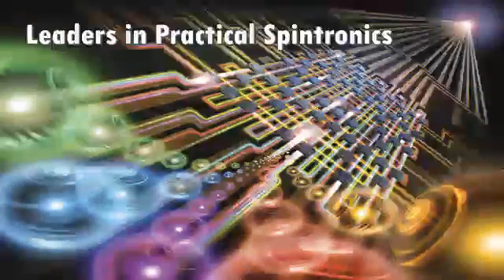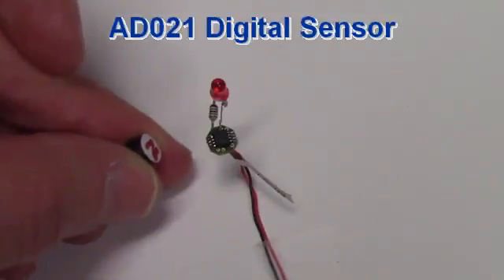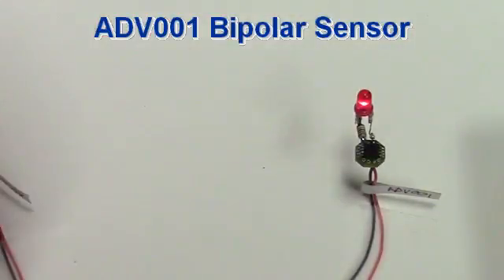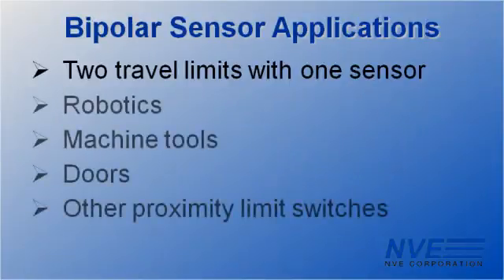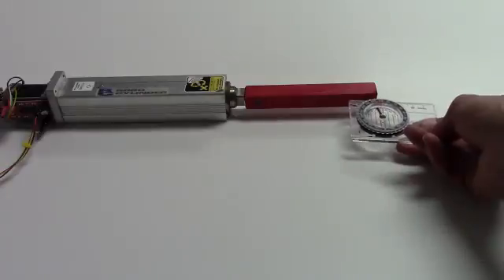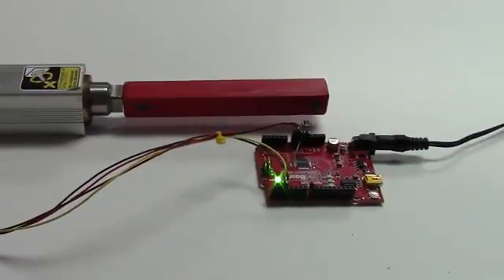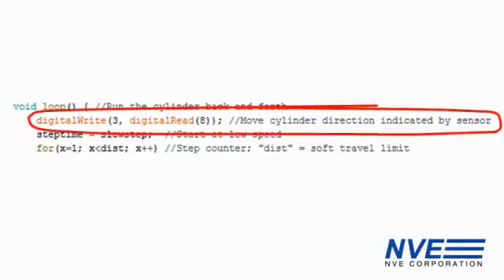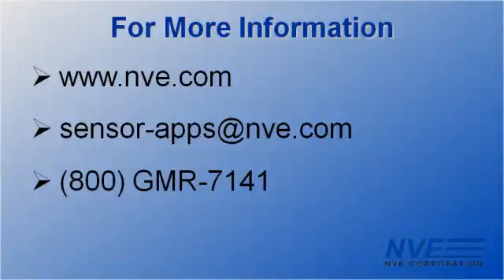Bipolar Latching Magnetic Proximity Sensor Demonstration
Unique "bipolar" sensors provide two travel limits with one sensor.